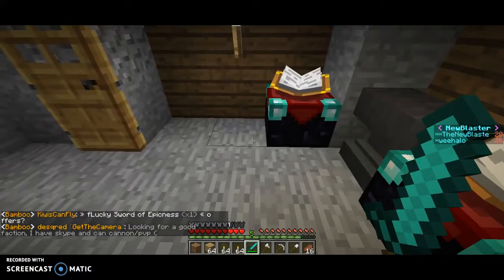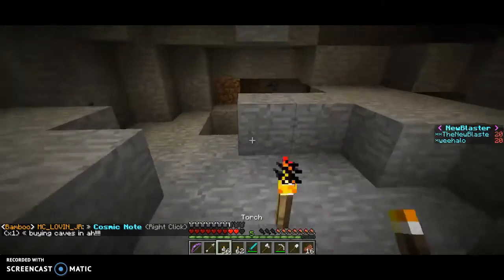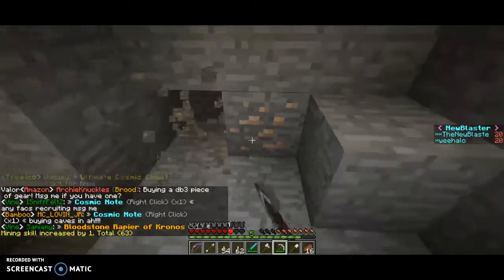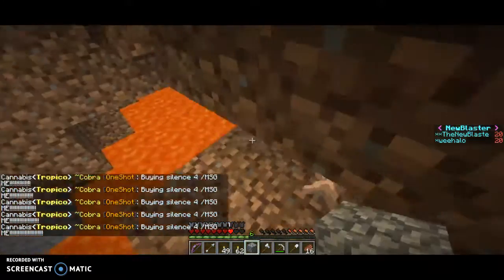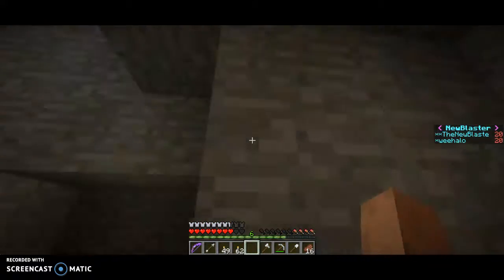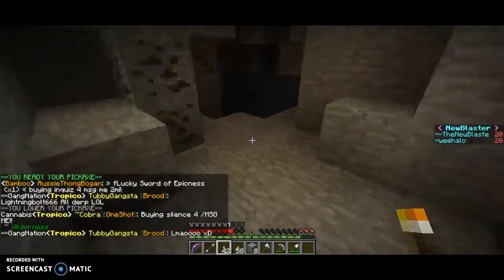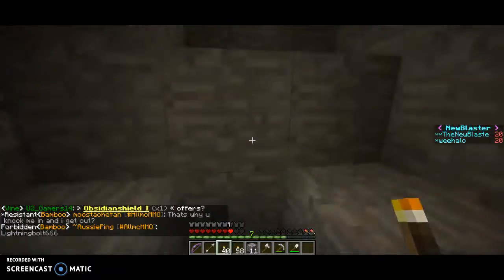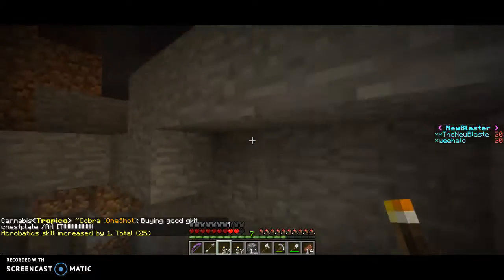Factions w/ Graham! part 1 l Minecraft Factions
Holy crap it was a busy day today! We found a mineshaft. dats it. Ok not that busy BUT! Graham is joining me today. He does not have a YT channel but when he does i will edit this to say his YT channel name.                                                 Server ip: